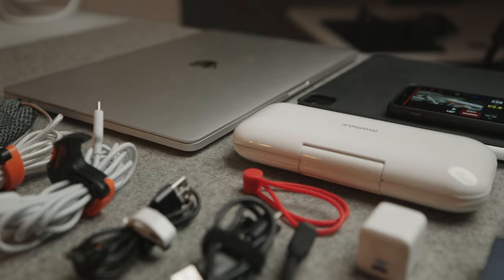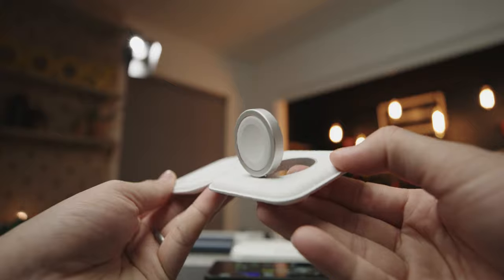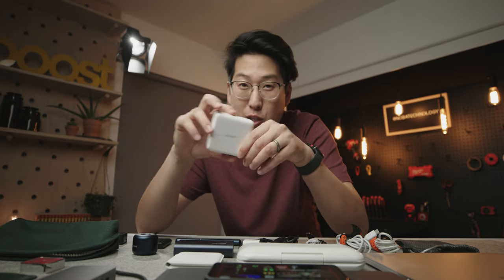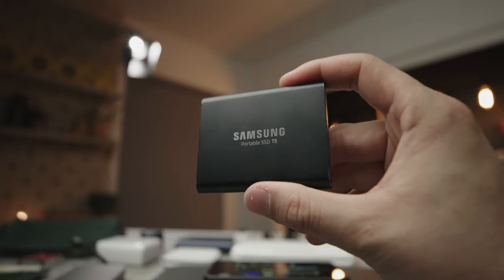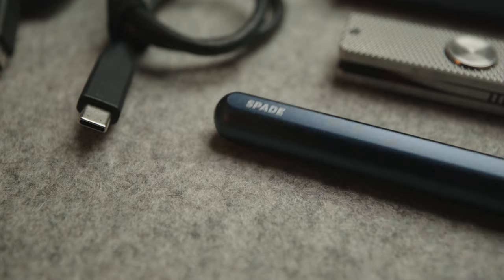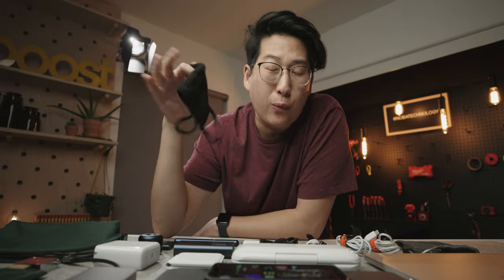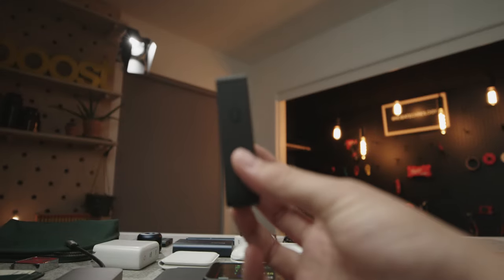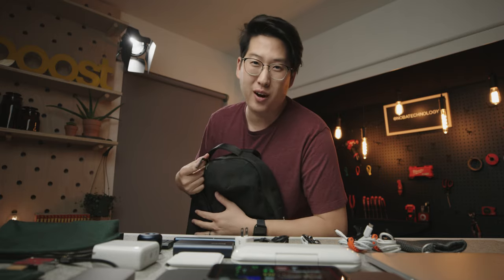What's in my Tech Bag 2021!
This is what's in my tech bag 2021  :)

Products in video:

Fidget knife: @jhoknives on Instagram
Apple M1 Mac Mini
Apple Duo Charger
Green Bellroy Wallet
Bellroy Tech Pouch
Bellroy Pencil Pouch
Anker MacBook Pro Charger
Anker 20W USB C Charging Brick
Magnetic Straps
Cable Clips
Juiced Systems Dongle
Cotton Mask
iPad Pro
iPad Pro Magic Keyboard
Apple Pencil
MacBook Pro
MacBook Pro Sleeve
Battery Bank
Infrared Laser Keyboard
Samsung T5 SSD
Angelbird Cfast Card Reader
AirPods Pro
Best Unboxing Knife
Similar Ear Wax Camera

Any other items I missed, just ask!

Gear I Use to Film My Videos:

Best SD Card:
Aputure 120d ii
Nanlite Pavo Tubes
Paper BackDrop Roller
Standing Desks
Wall Mounts for Lights
Light Ceiling Mount
Glass White Board
Rolling C Stand
Flush Mount Power Strip

Song: Luca - Place We Call Home (feat. Candice)